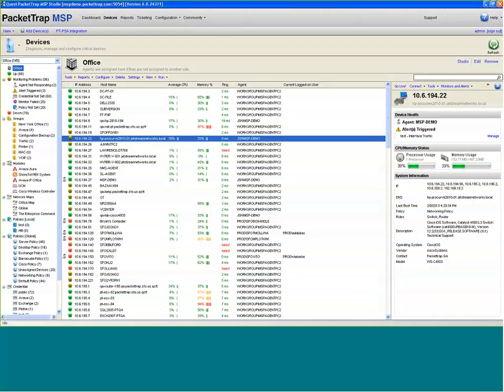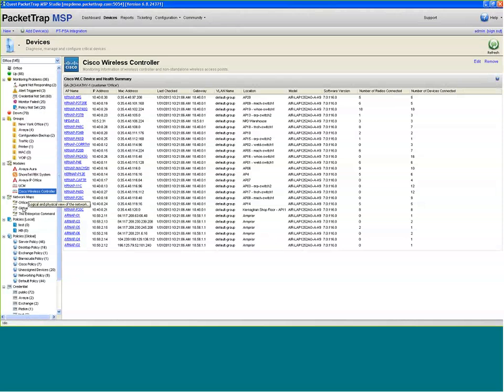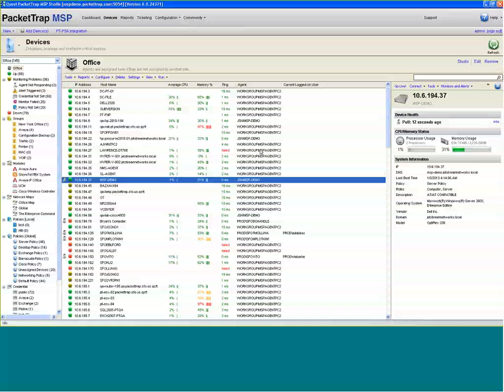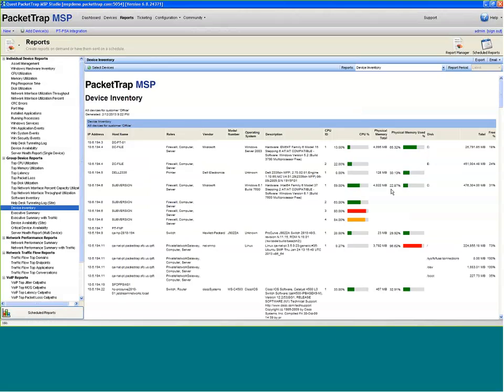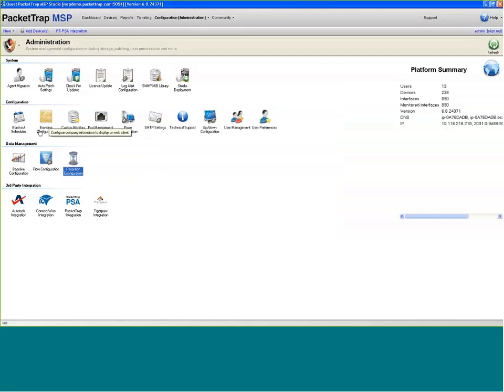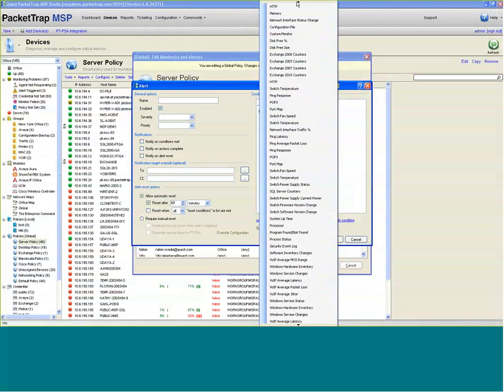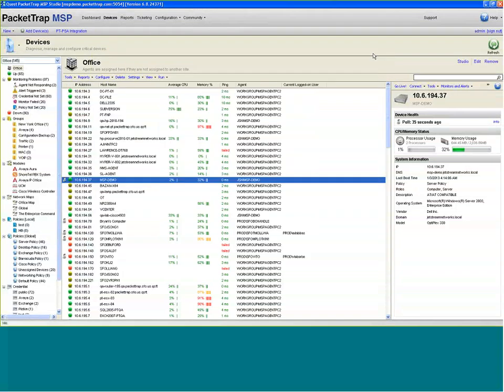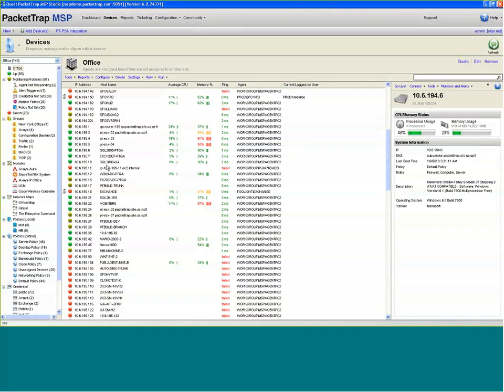packetTrap RMM Webinar - 02/12/13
Watch this PacketTrap LIVE Product Overview meeting to see how PacketTrap RMM addresses customers greatest IT challenges, including traffic analysis, cloud management VoIP and virtualization. PacketTrap RMM is a comprehensive infrastructure monitoring and management solution for MSP's, VARs and system integrators. In addition, we will show you how our latest version has been enhanced with new security features, including the integration with AV detection software as well as packetTrap PSA. Now you know.